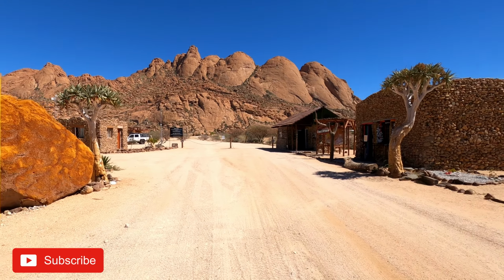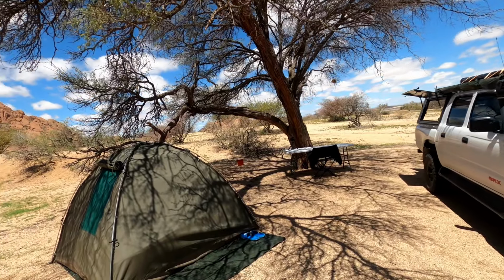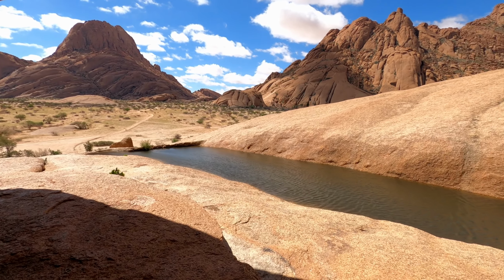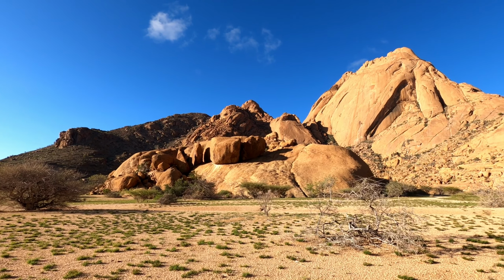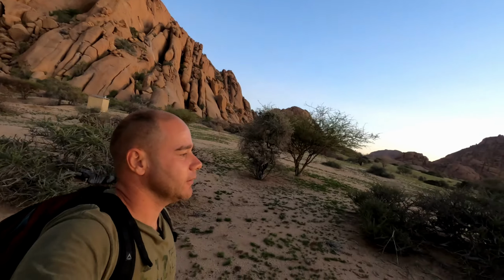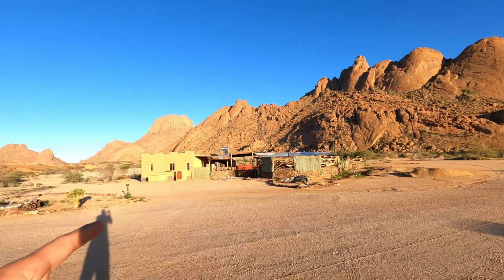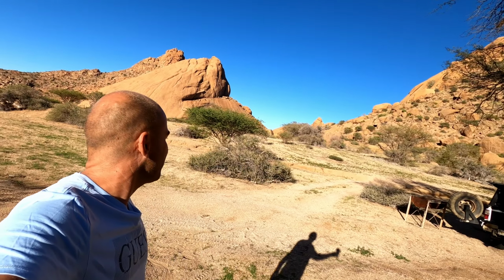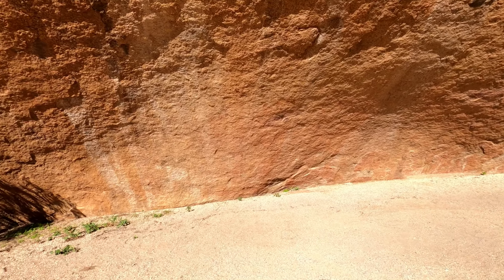The Spitzkoppe in Namibia | Wild camping & hiking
I spend 2 nights wild camping at one of Namibia's most beautiful locations, the Spitzkoppe. I pitch my tent in the shadows of the Grosse Spitzkoppen and realise that my 2000 Toyota Hilux has developed starter problems. Regardless I push through and continue to explore the activities on offer.

This includes a swim at the Rock pools, an evening hike up Sunset rock for a time lapse, a  guided tour of Little Bushman Paradise and the Golden Snake, and a quick hike to the Rock arch. All of this while wondering if my Toyota Hilux will start on the final morning. Join me Nick from Namibia as I show you the best bits on offer at the beautiful Spitzkoppe.

00:00 Intro
00:26 Reception
01:00 Drive with me
02:13 My campsite
03:25 Hike to the rock pools
04:16 Rock pools
05:36 Hike to sunset rock
05:58 Sunset rock
08:29 Sunrise hike to the showers
11:55 Bar, restaurant & showers
14:54 Small Bushman paradise
16:08 Rock arch at camp site no 5
17:31 Final morning
18:25 Will Frank start?
21:14 Bloopers

I can definitely recommend the Spitzkoppe to anyone visiting Namibia

Facilities: Bar, Restaurant, Hot showers, fresh water, sporadic MTC signal
Activities: Wild camping, sunsets, rock climbing, hiking, star gazing, rock pools

More Spitzkoppe information on my other platforms @5410Africa (Facebook, Twitter & Instagram) and my blog 5410africa.com.